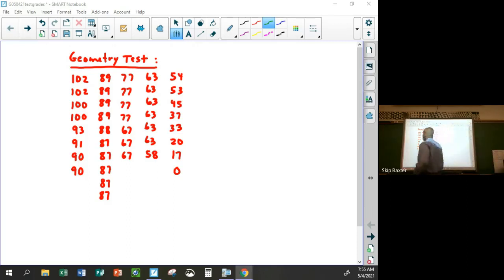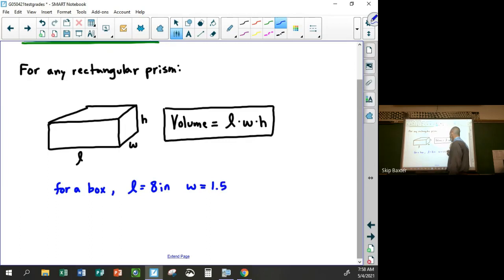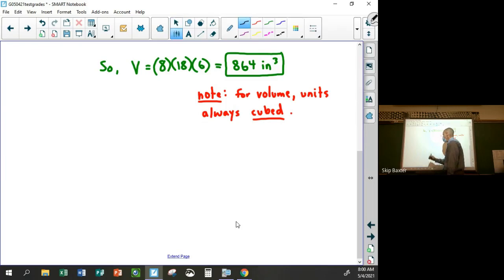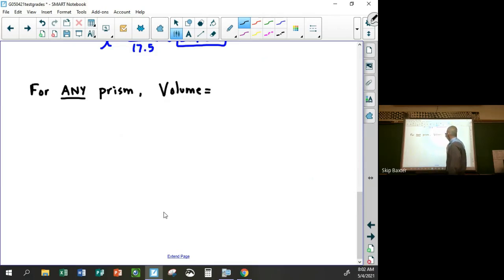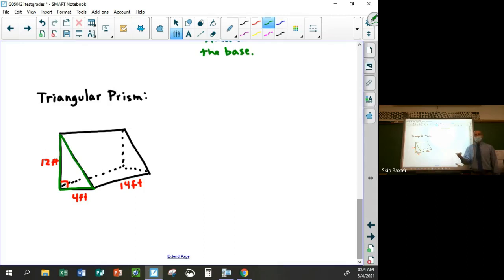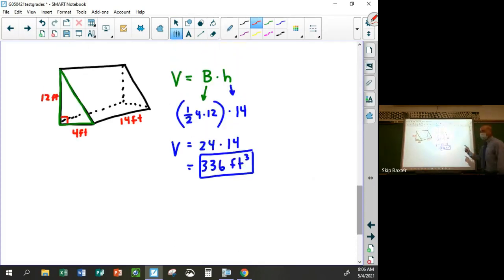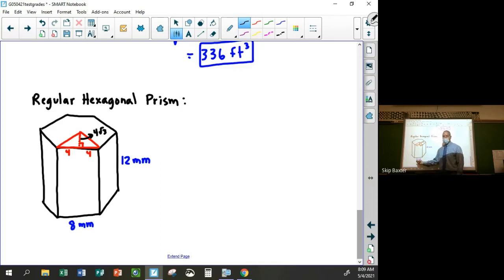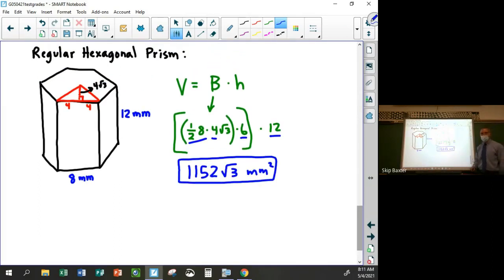Geometry 5 4 21 Volume of Prisms